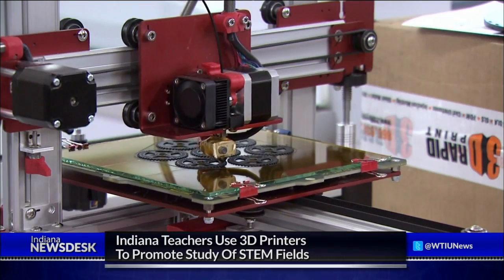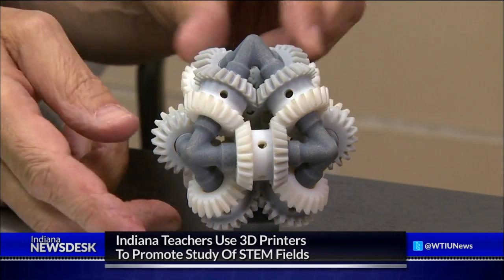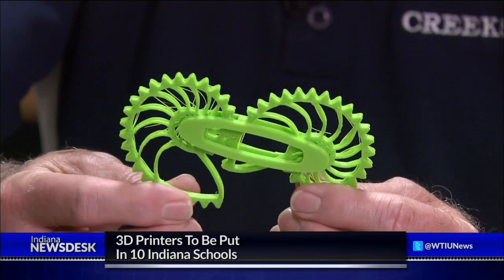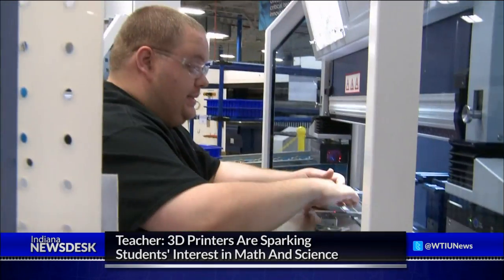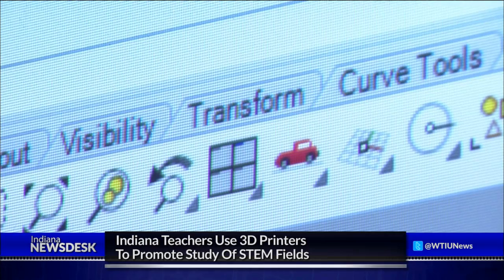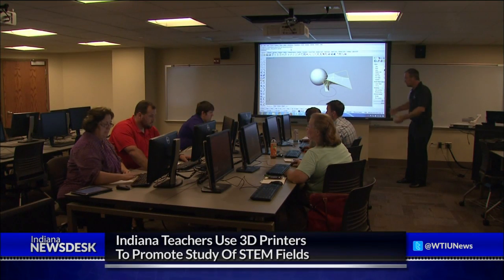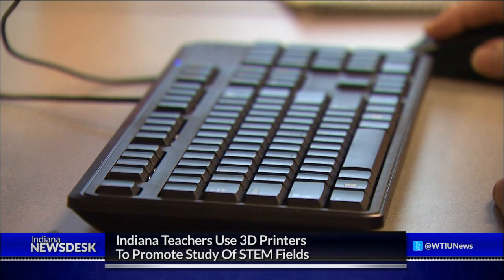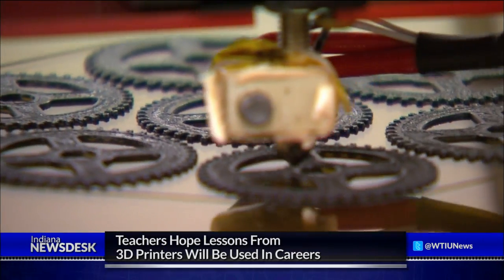Teachers Use 3D Printers To Interest Students In STEM Fields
Full Story Sara Fentem reports on how teachers at ten Indiana schools are using 3D printers to increase student interest in science, technology, engineering, and math fields.